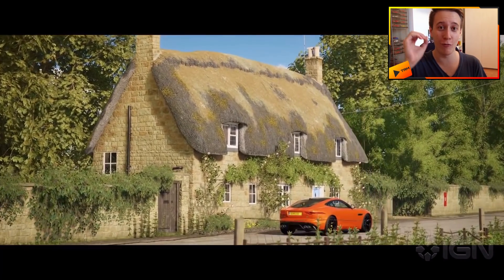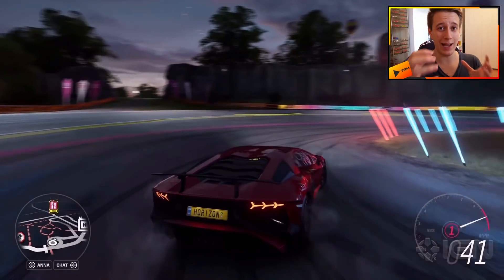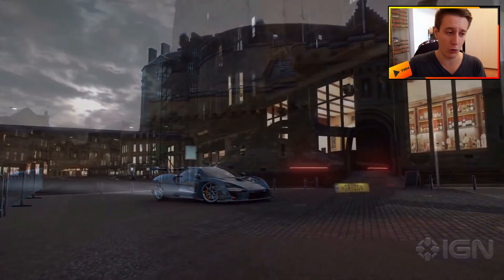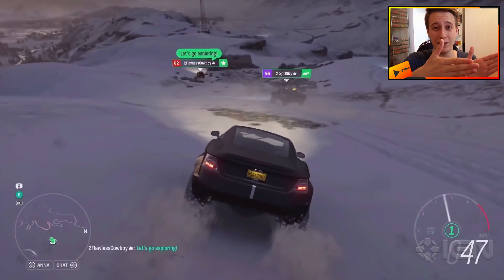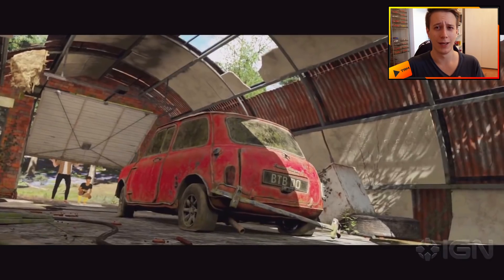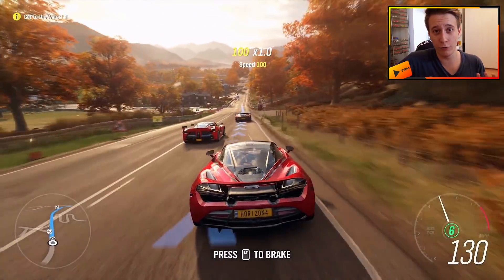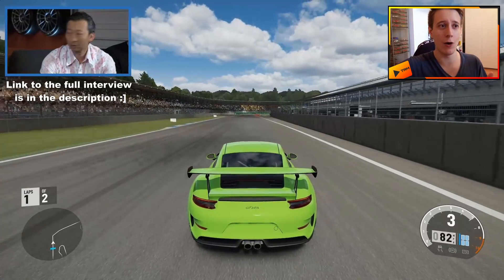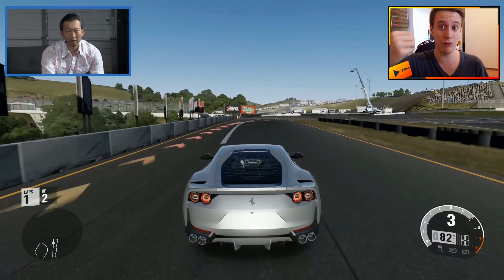Forza Horizon 4 NEW Freeroam & Drag-Racing Gameplay | DRAG & DRIFT upgrades explained + New Cars?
Take a look at some NEW Forza Horizon 4 free-roam and drag-racing gameplay while I talk about some of the new upgrades that are coming to FH4. Including the new drag-tires, the drag-suspension and more details on the new drift suspension :)
Thanks to IGN & Turn10 for the NEW gameplay! Let´s hope the Ferrari 812 Superfast & the new Porsche GT3 RS will also be featured in Forza Horizon 4! Did you spot the free-roam dragstrip in the Lamborghini gameplay? Really looking forward to trying out the new drag-upgrades on that one!

Comment "Chocolate Elephant" if you see this...lol